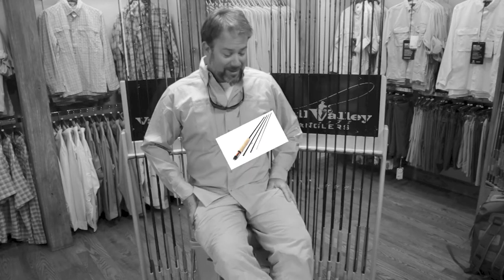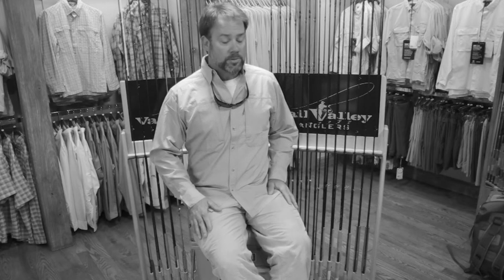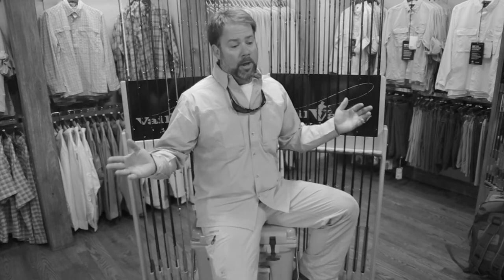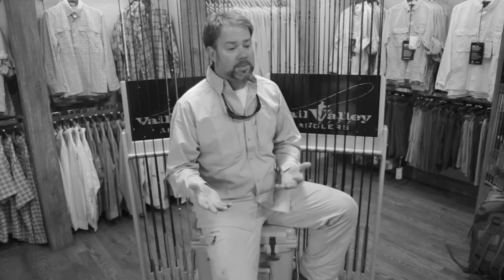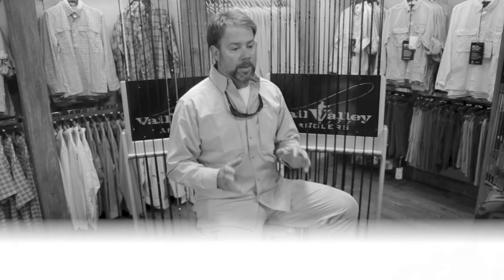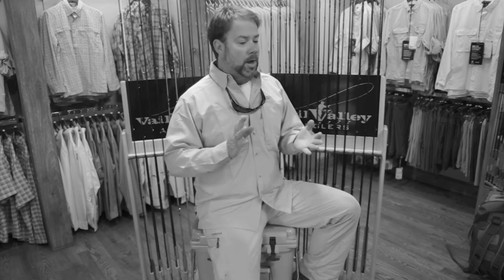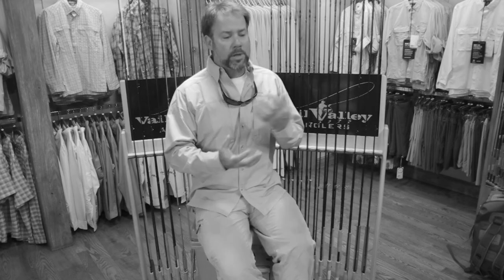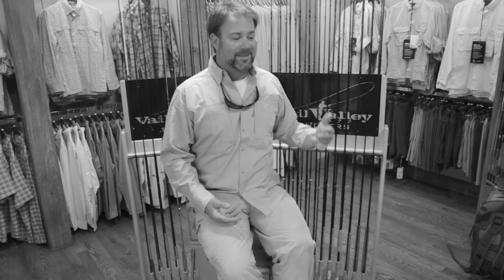Vail Valley Anglers Scott Radian Rod Preview w/Frank Smethurst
-Frank Smethurst Western Regional Rep for Scott reviews the new Radian Fly Rod for Vail Valley Anglers while in town for the Go Pro Mountain Games. or call